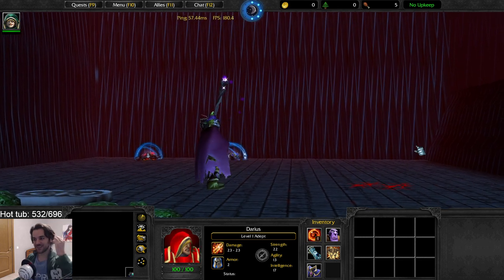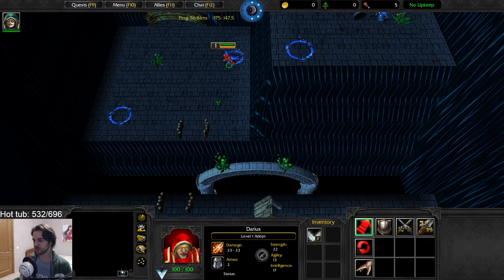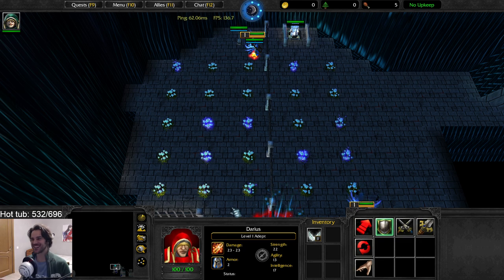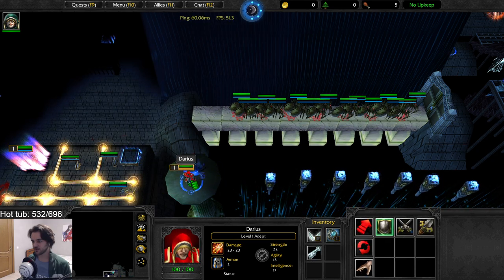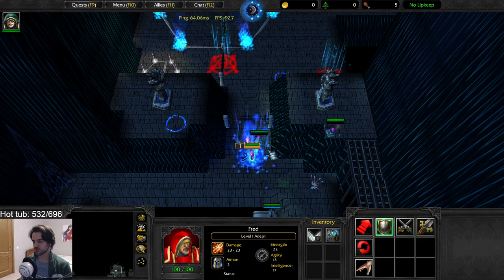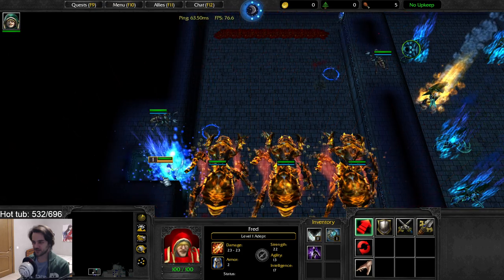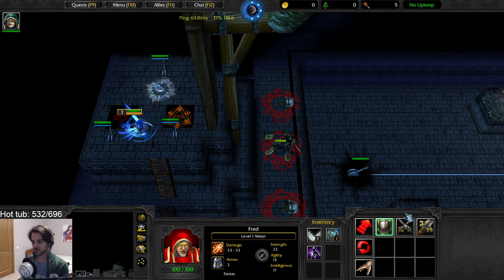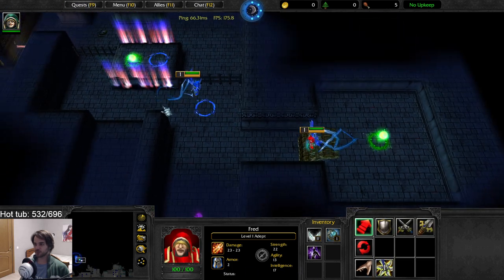Warcraft 3 Labyrinth of Puzzles - Adventurers Solving Puzzles #1